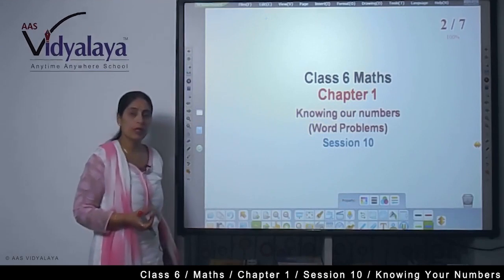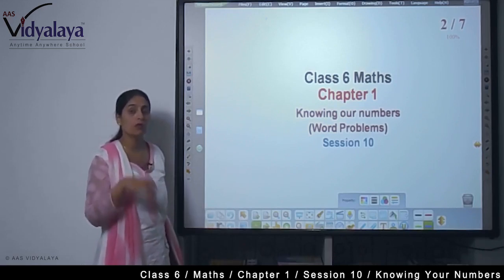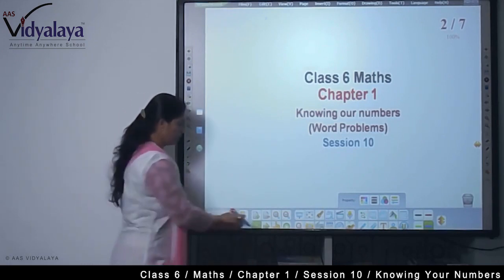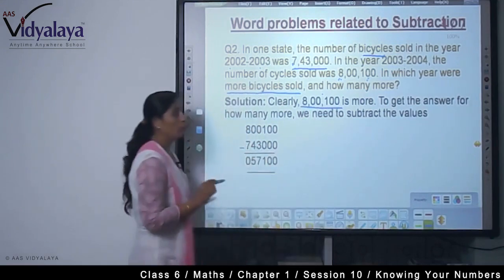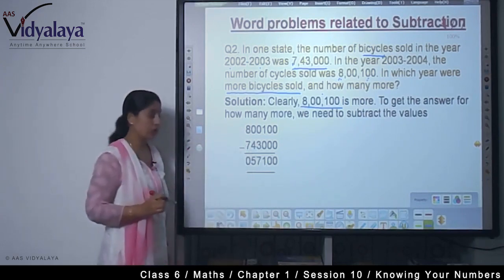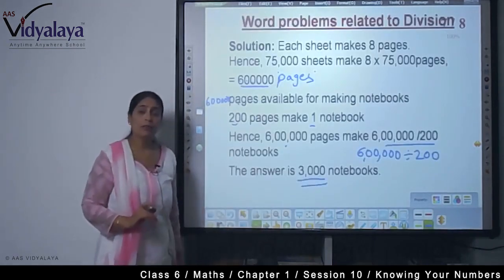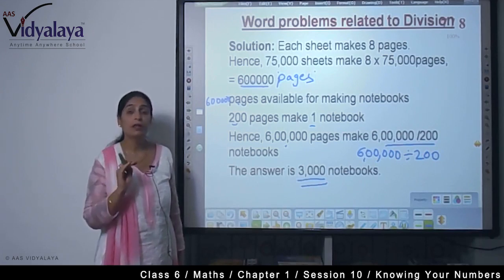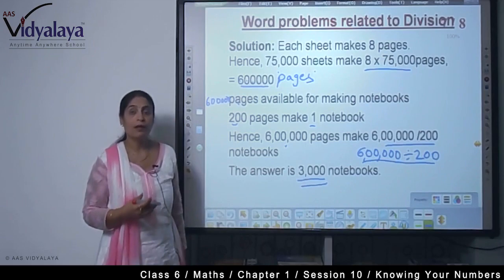10 Class 6 Maths C1S10 - Knowing our Numbers (Word Problems)